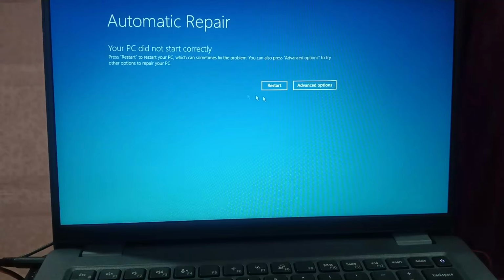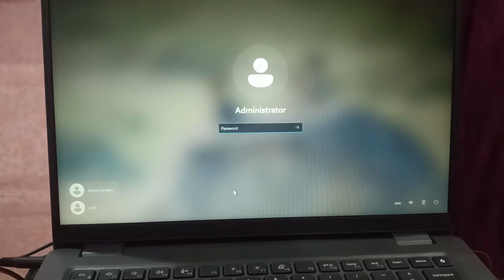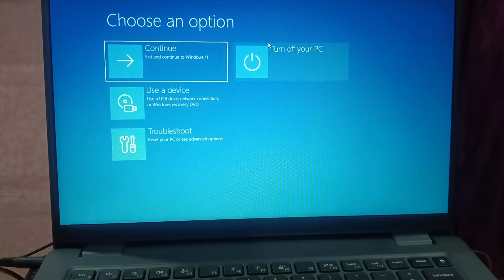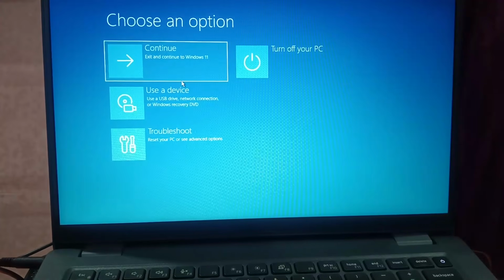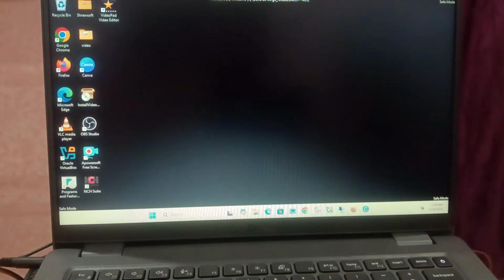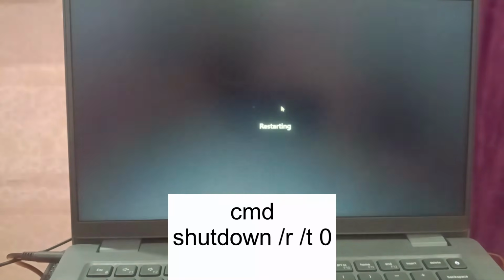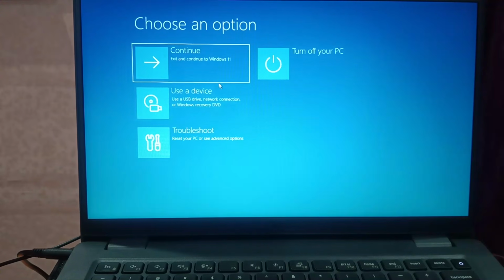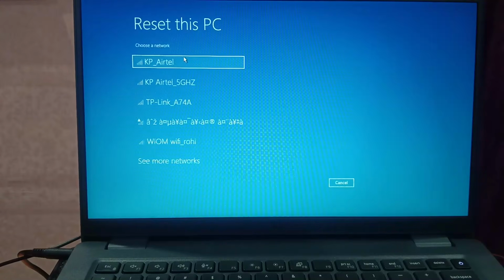Your PC did not start Correctly | Fix Automatic Repair Loop in Windows 11/10 (✅Full Guide - 2026)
Preparing Automatic Repair In Windows 11
How to Fix Automatic Repair In Windows 11
Windows 10 Automatic Repair Problem | How To Fix Automatic Repair Loop Issue 10/11
Automatic Repair Could not Repair Your PC In Windows 11/10
Startup Repair Could Not Repair You PC problem
Diagnostic Your PC problem | Windows Automatic Repair Problem In Windows 11 or 10.

sfc /scannow
chkdsk /f /r c: